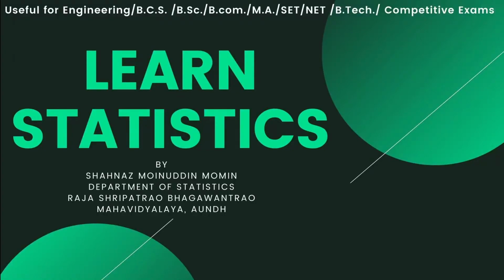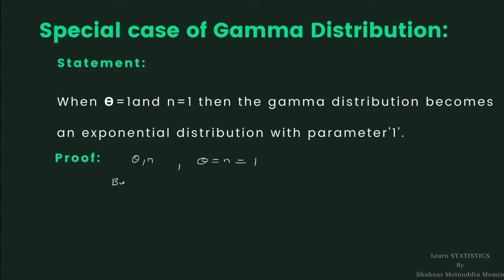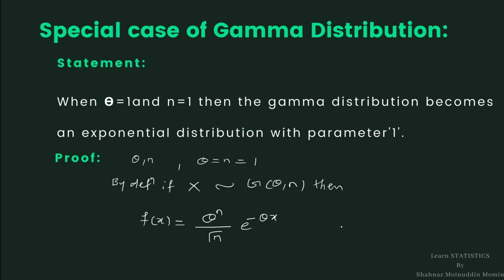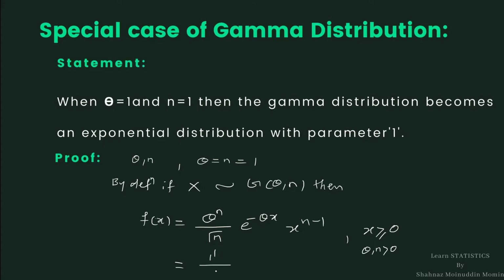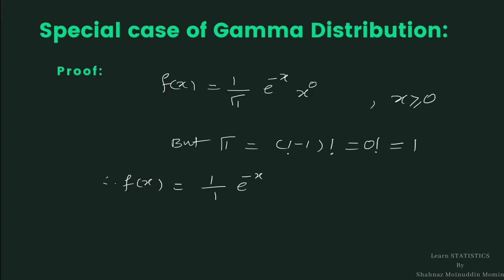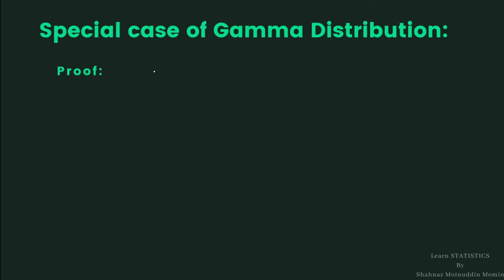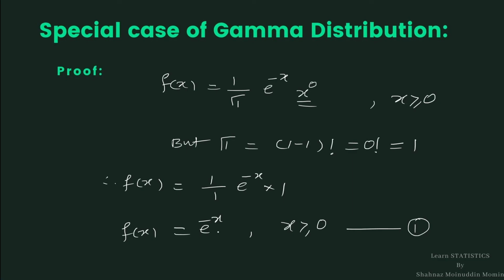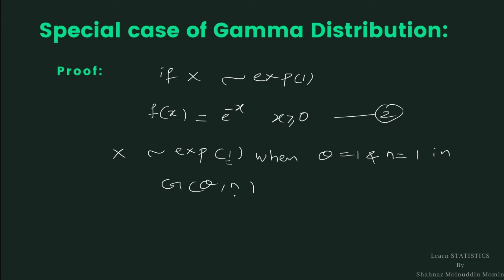Gamma Distribution/Relation between Gamma & exponential Distribution/Special case of gamma Dist.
Continuous distribution/Gamma Distribution/Relation between Gamma & exponential Distribution/Special case of gamma Distribution/ Derivation of relation between Gamma & exponential Distribution/CBSE/Engineering/B.C.S. /B.Sc./B.com./M.A./SET/NET /B.Tech/ Competitive Exams/9th class/10th class/ 11th class/12th class/JEE advanced/JEE mains/NEET/CET/GATE
Hi
1.Relation between Gamma & exponential Distribution.
2. particular case of  Gamma Distribution
3.Derivation of relation between Gamma & exponential Distribution

shahnaz momin english how to#statistics#CBSE#Engineering#B.C.S. B.Sc.B.com.M.A.SET NET B.Tech# Competitive Exams#9th class#10th class# 11th class#12th class#JEE#NEET#CET#GATE#Gamma Distribution#Relation between Gamma & exponential Distribution#Special case of gamma Distribution#Derivation of relation between Gamma & exponential Distribution#Continuous distribution